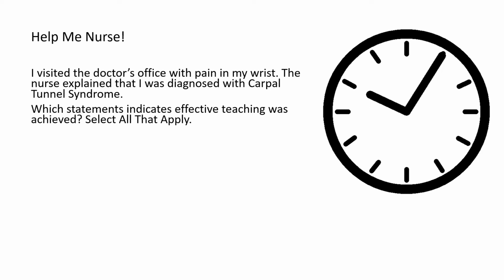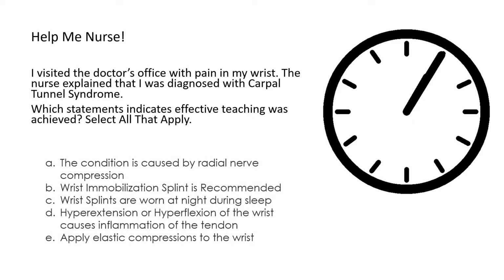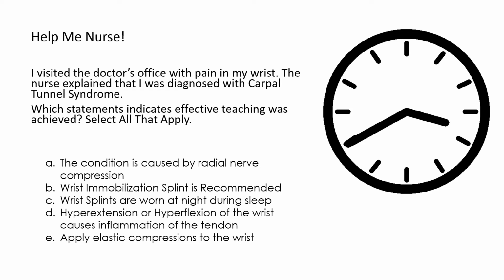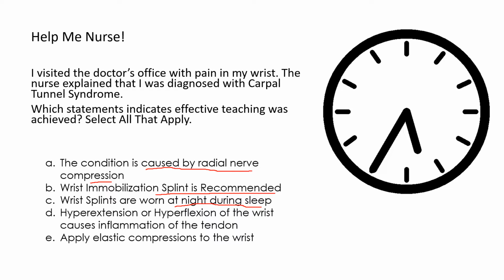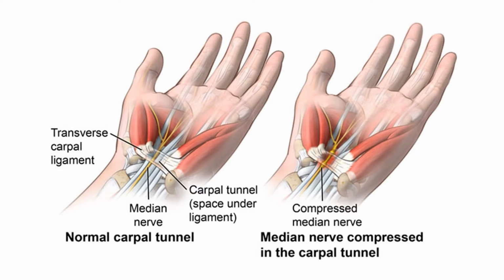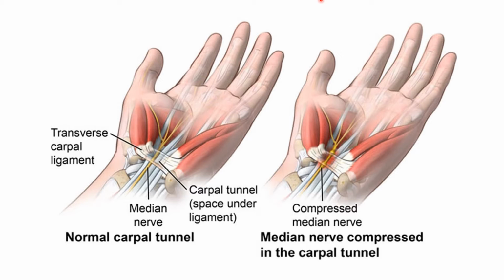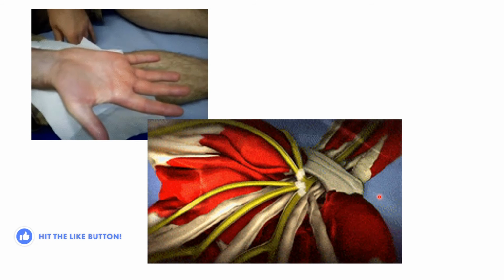Carpal Tunnel Scenario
Pass your NCLEX or your next nursing school exam with help from our scenarios. More are on the way!